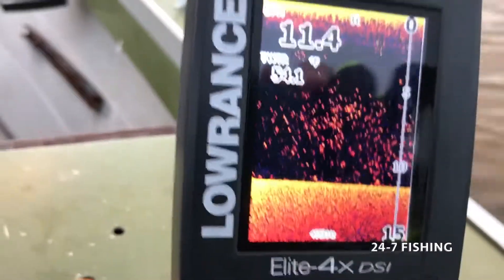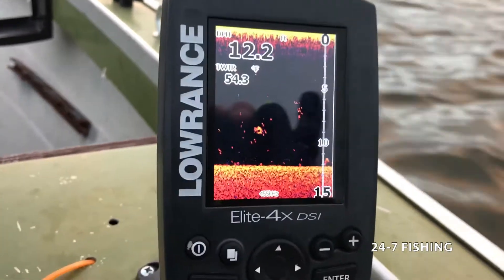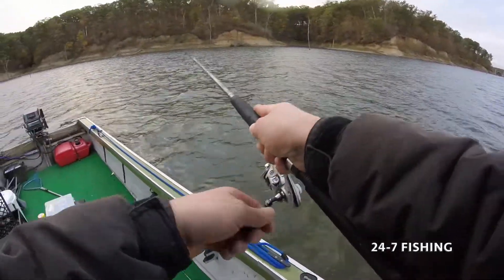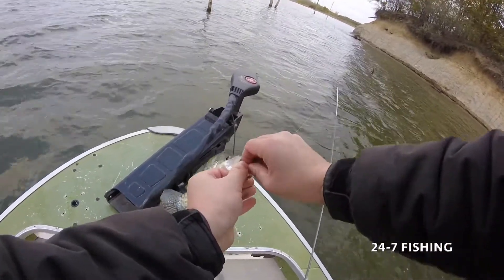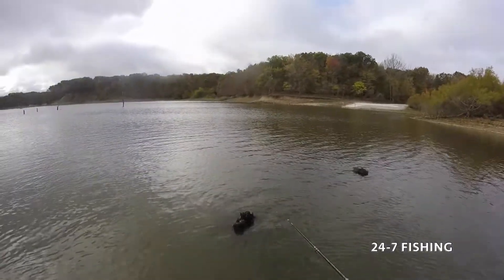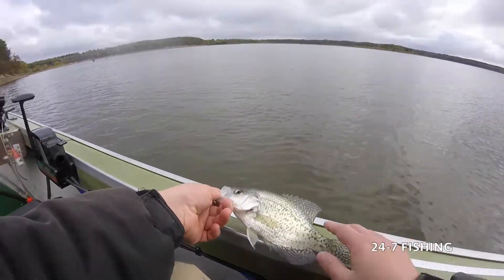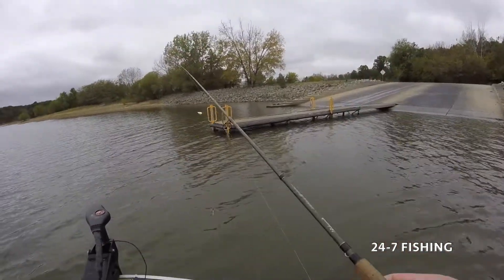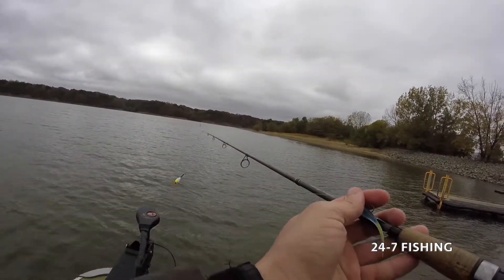The Fall Jig Bite???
Tried to catch some crappie at Lake Shelbyville, IL today. Watch to see if things go according to plan.